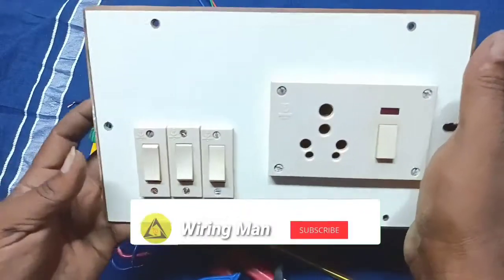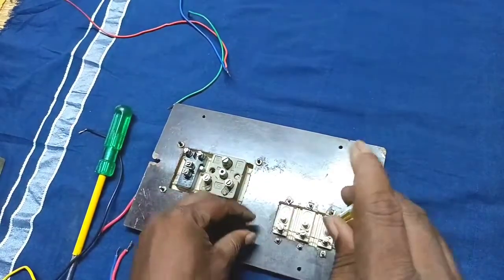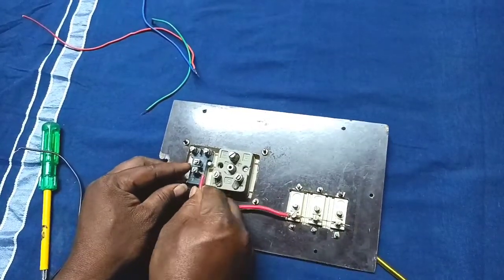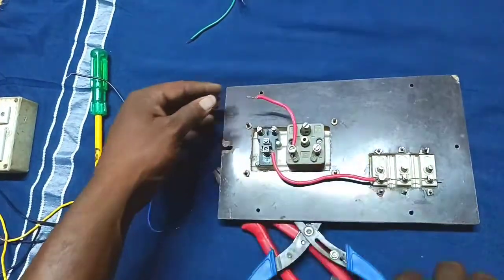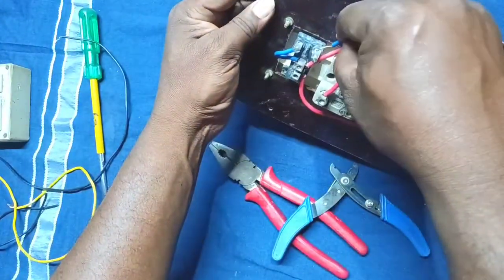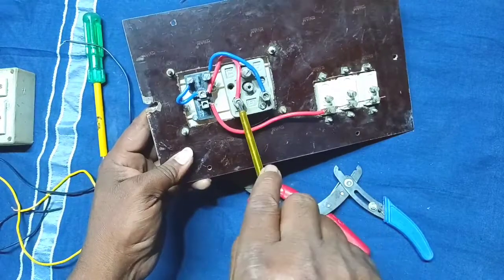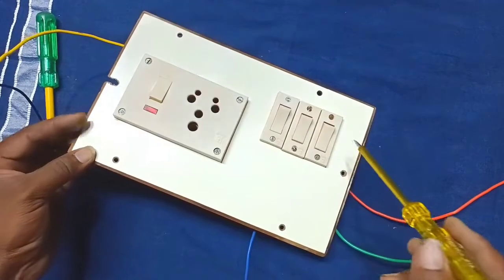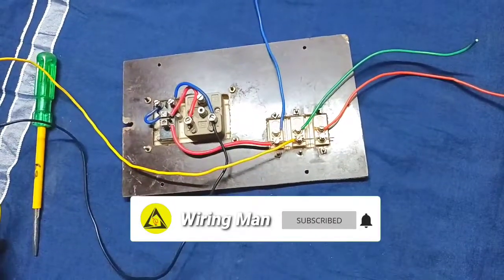Super Switch Box connection in Tamil//by wiring man